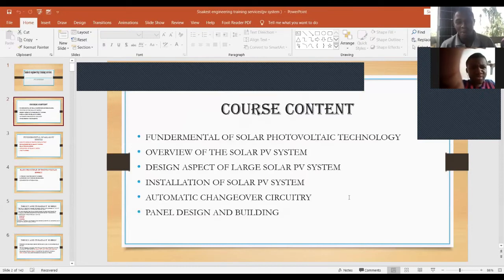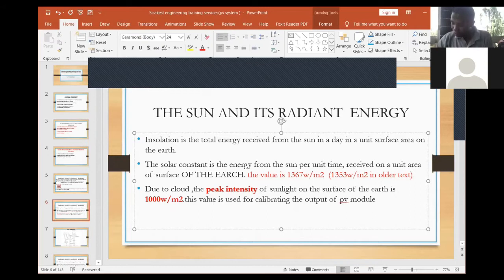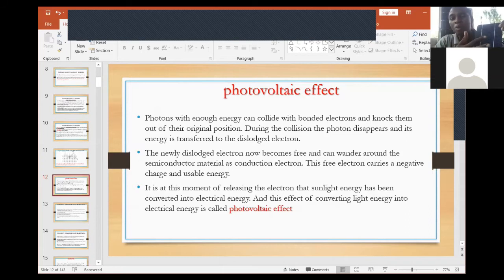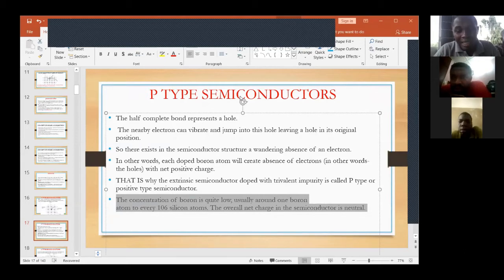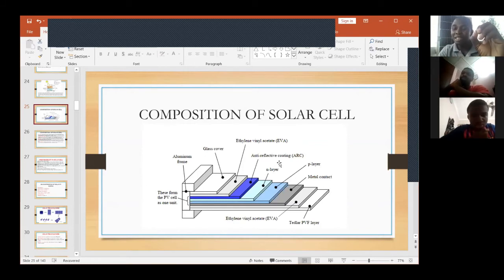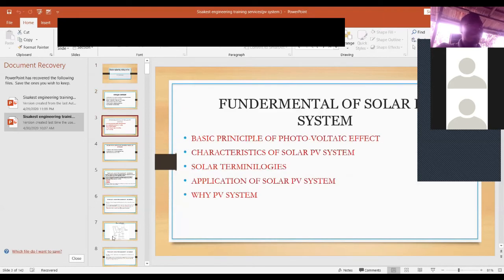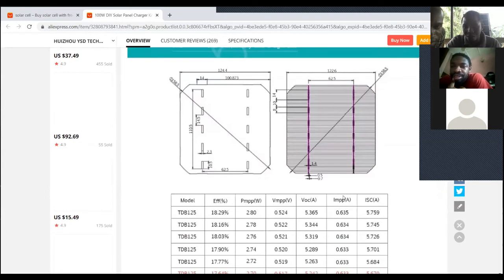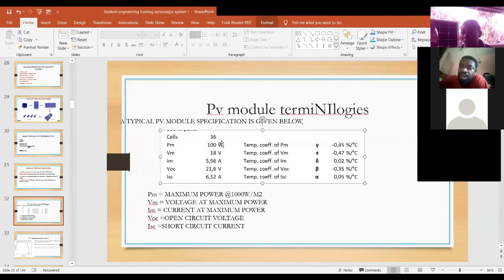SOLAR design and installation class for PEP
in this class module, we have a general introduction to the solar energy, solar panel, solar cells, design calculation, why we need to harness solar energy